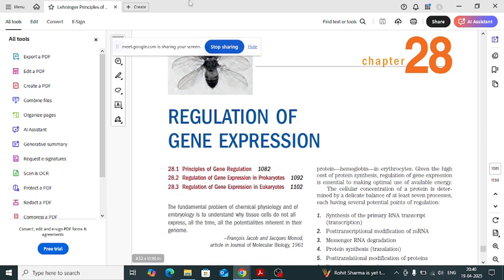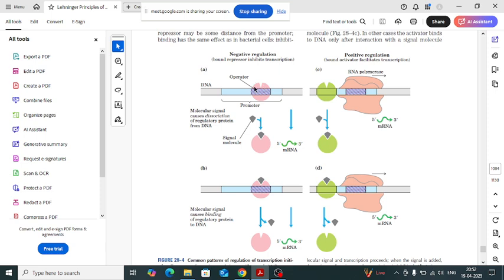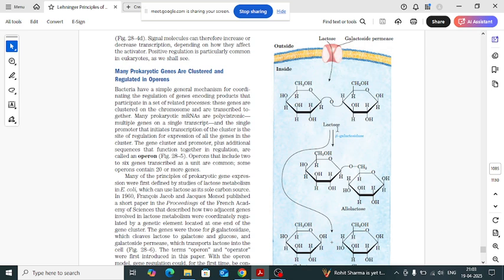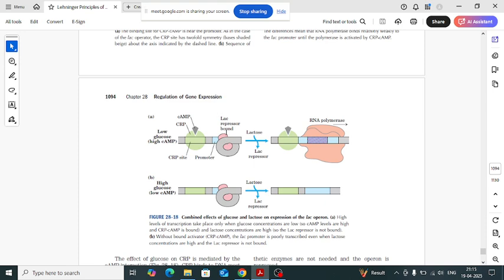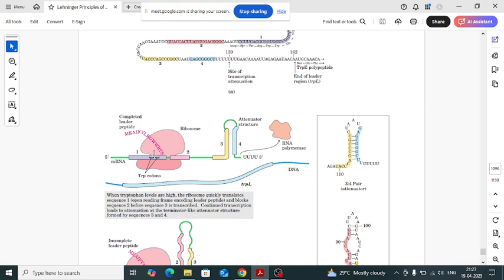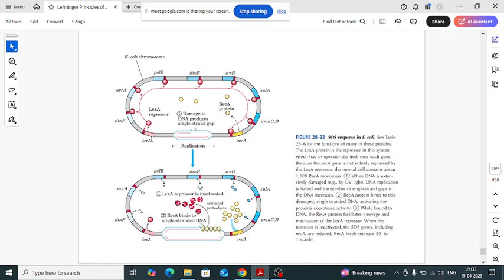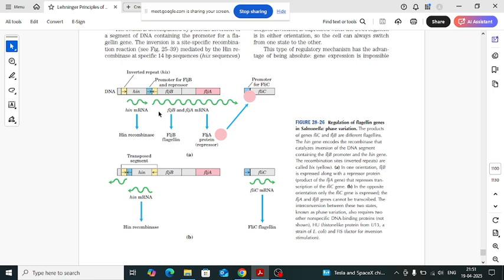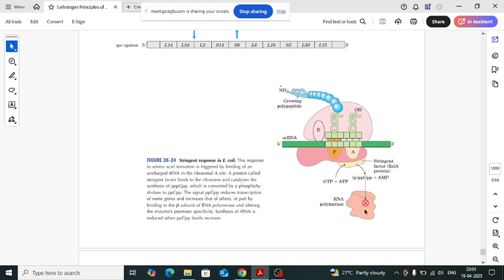Regulation of Gene expression part 1